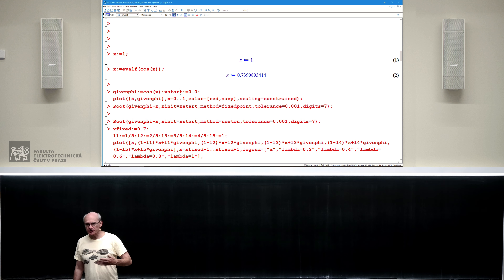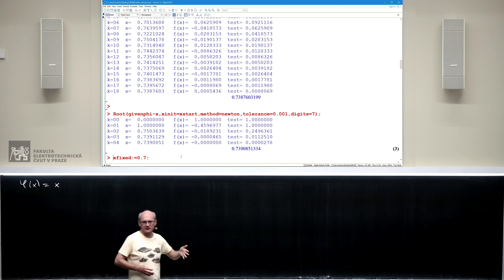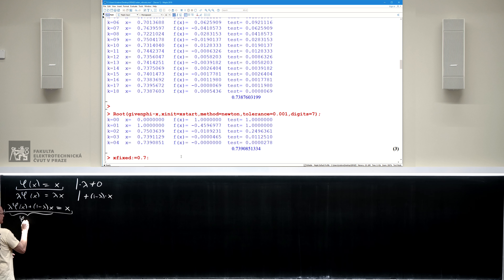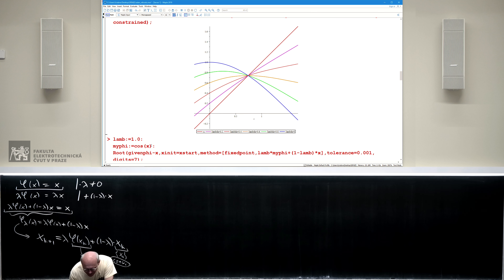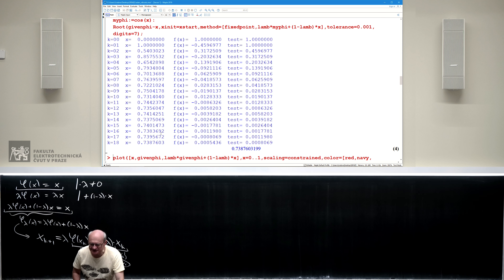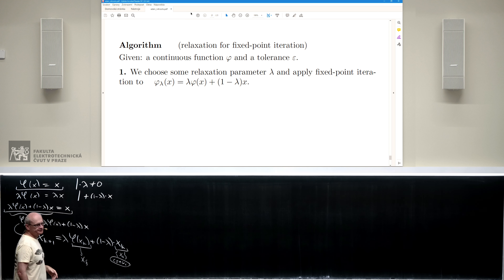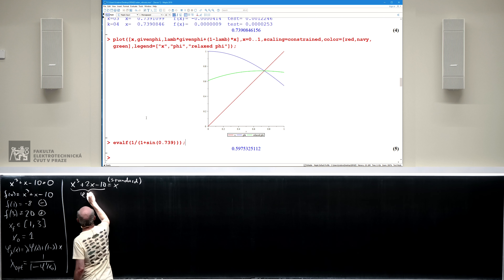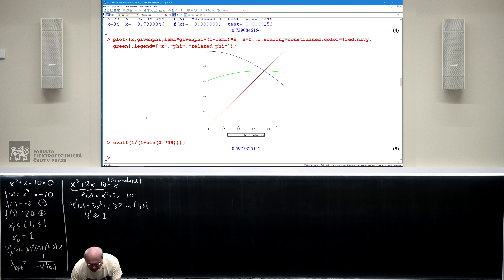Root finding: Relaxation for fixed point iteration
[0:00:00] Relaxation, example
[0:12:46] Optimising the relaxation parameter
[0:21:54] Root finding through fixed points, relaxation for root problems
[0:28:15] Experiments